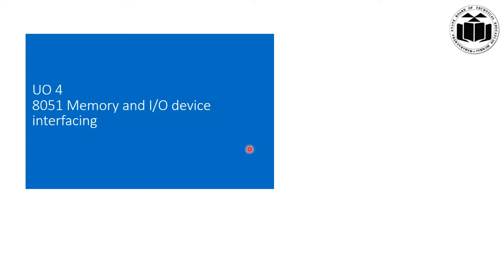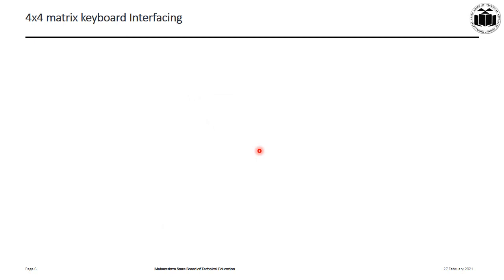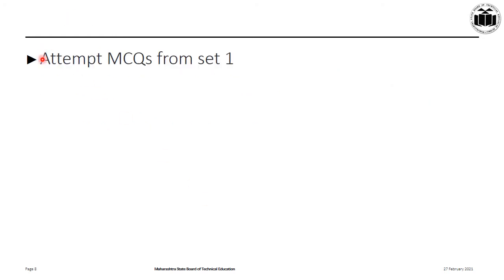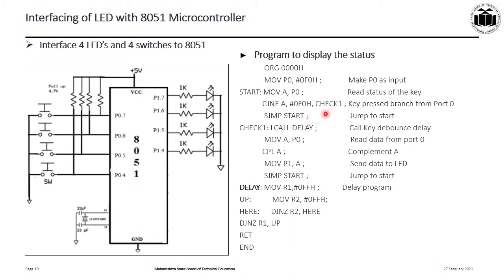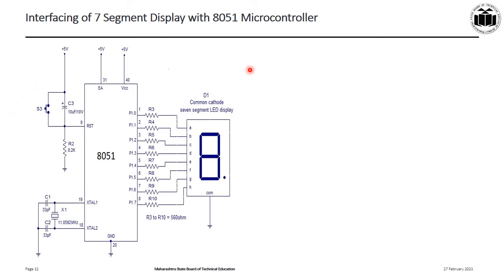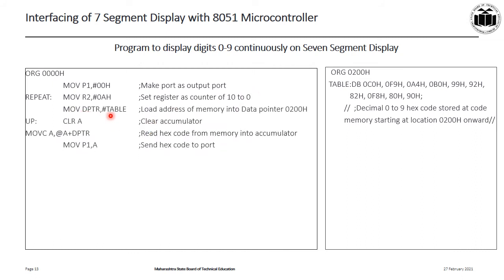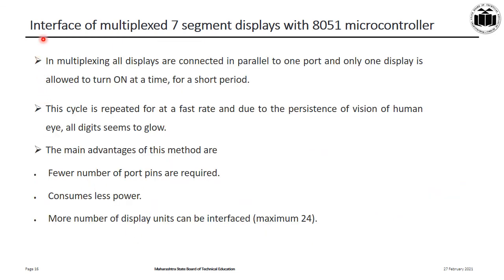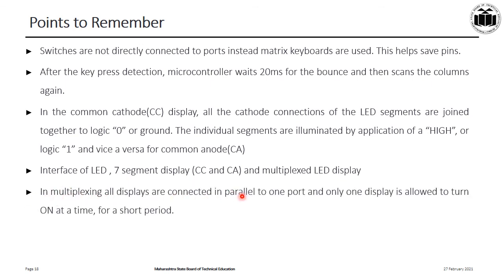Interface Matrix Keyboard, LED and Seven Segment Display with microcontroller 8051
Matrix keyboard interface, LED and switch interface and assembly language program to read status of switch. Interface to Seven segment display and ALP to display 0 to 9. Multiplexed seven segment display

22426 CO4 UO4b PPT voiceover